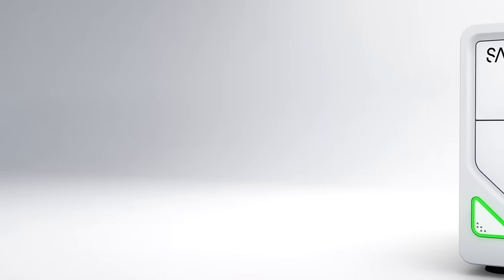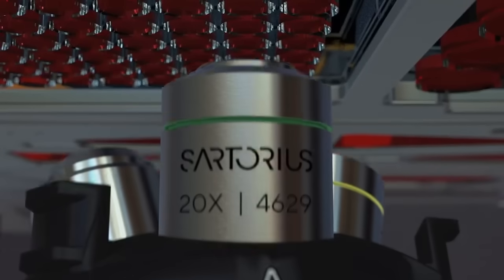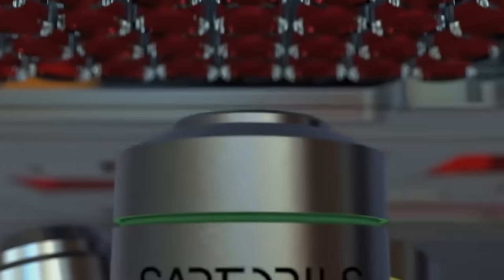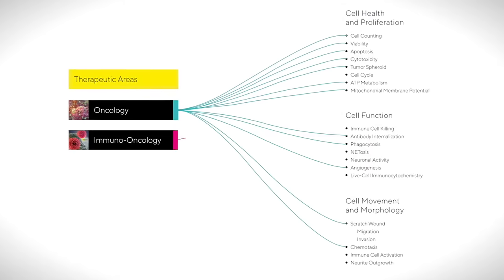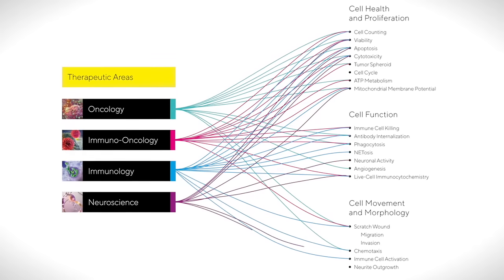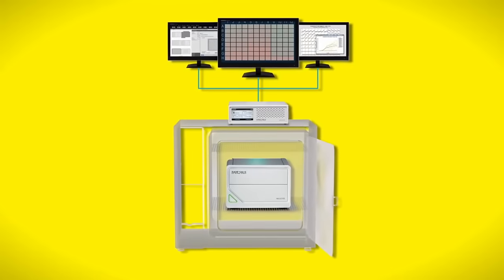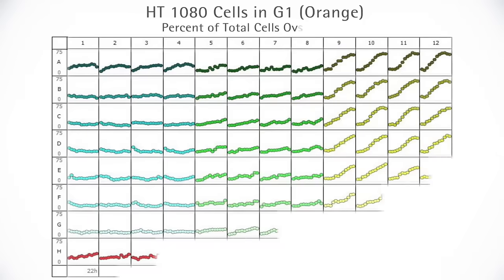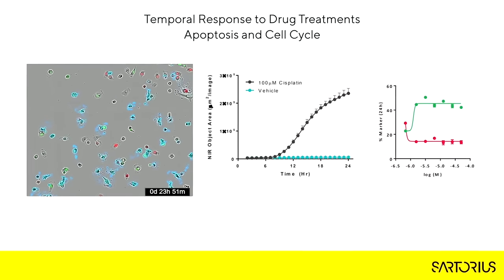Unlock New Insights with the Incucyte®️ SX5 Live-Cell Analysis System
See more information in every sample with the new Incucyte® SX5 featuring patent-pending optics.  Do more with up to 5 different fluorescent channels specifically designed for live-cell analysis.

Enjoy more colors.  More reagents.  More purpose-built software for more applications.  Derive deeper, physiologically relevant information about your cells.

0:05 Science doesn’t stand still and nor does the Incucyte®️ platform. This cutting-edge system is continually evolving to meet tomorrow’s needs today.

0:17 Laboratories the world over are sharing new discoveries to move science forward and an ever growing number of these publications are sighting a live cell analysis achieved with the Incucyte ®️ platform but as this research becomes increasingly complex both in terms of the questions we can ask and the cell models required to provide the answers it places new demands on technology and we have to dive deeper while still providing accurate and reproducible results.

0:47 The Incucyte®️ has risen to the challenge growing to meet the different needs and budgets of laboratories around the globe combining lab tested protocols and reagents with powerful automated image acquisition and analysis it is helping to fast track scientific discovery

1:05 Introducing Incucyte®️ SX5 more colours, more insights, more possibilities. The latest addition to the Incucyte®️ portfolio the Incucyte®️ SX5 builds on our market leading design that keeps cells stationary and undisturbed inside the incubator. It’s unique patent pending optical system offers up to five different fluorescence channels up to three at a time in a single experiment plus HD phase imaging.

1:42 In the search for more relevant biology cell models are increasingly complex and often very sensitive. The Incucyte®️ SX5 lets you go where your research takes you. Study complex immune tumour cell interactions, synaptic activity in neuronal co-cultures, metabolism in cancer cells and much more with a single, flexible platform

2:07 Incucyte®️ seamlessly supports an entire research team. Its easy to ask new questions whether studying interaction in complex cultures or mechanisms of drug action, HD phase and fluorescent images are acquired automatically in microplate format. Then purpose-built image processing and graphing tools make it easy to generate decision-making data and important insights.

2:25 They key to live cell analysis is to unlock information in the images accurately and systematically, ensure high reproducibility and the Incucyte®️ platform was designed to do just that so that researchers can easily get through image to an answer time point after time point while after well.

2:52 Now with the SX5 we are introducing a patent-pending image acquisition and analysis for up to three fluorescence channels in HD phase in a single live-cell experiment. We very carefully selected the channels including low wavelength, low photo toxicity light that is appropriate for long-term time-lapse experiments. We’ve included all the necessary acquisition processing and analysis tools. And we’ve automated the whole workflow so that researchers can get busy thinking about possibilities rather than technology. More color, more insights, more possibilities.